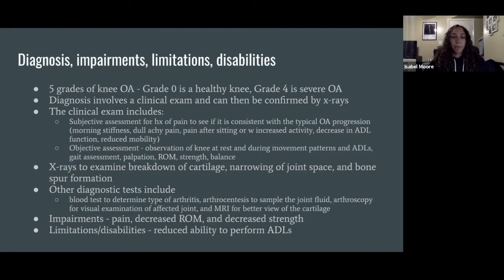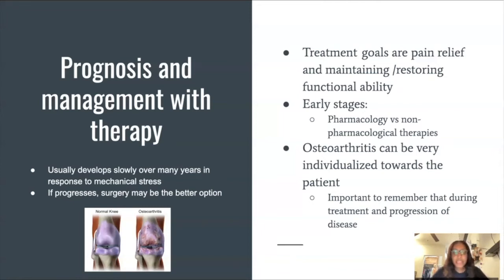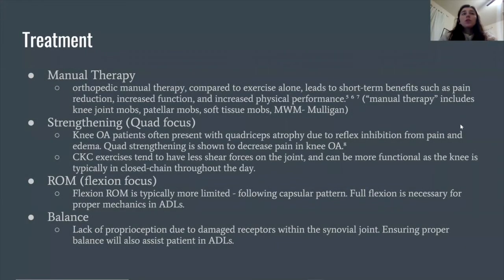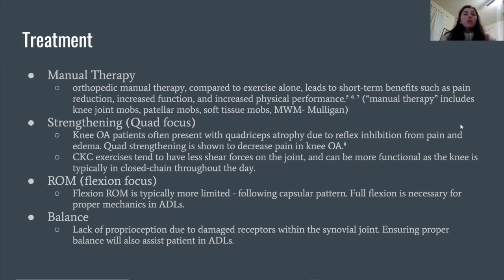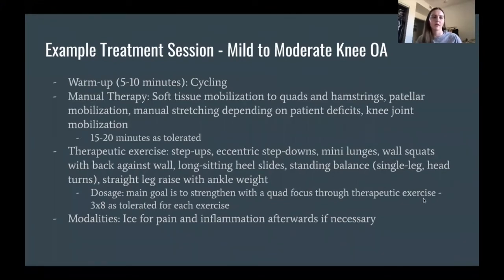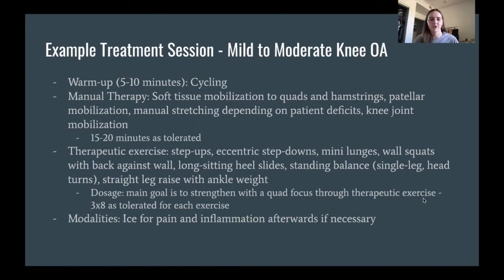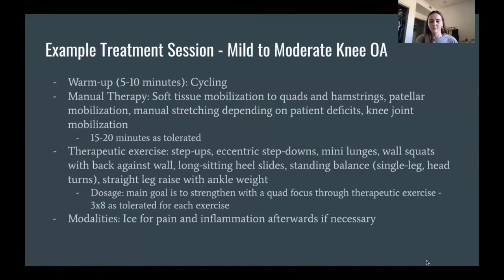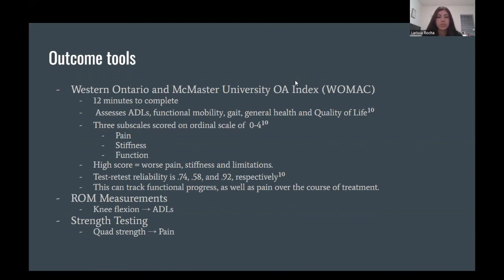Ther Ex Video Assignment